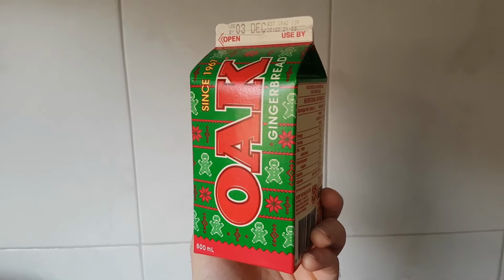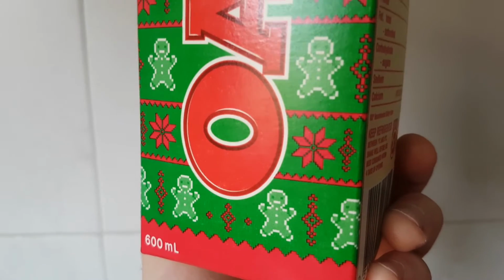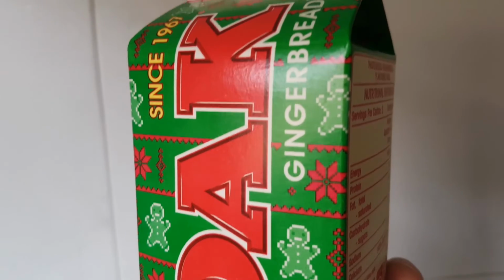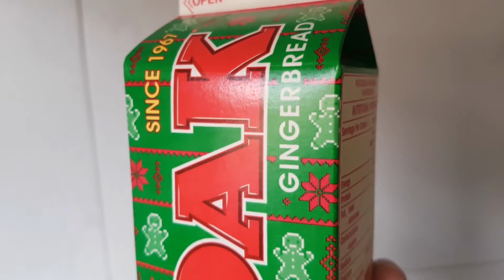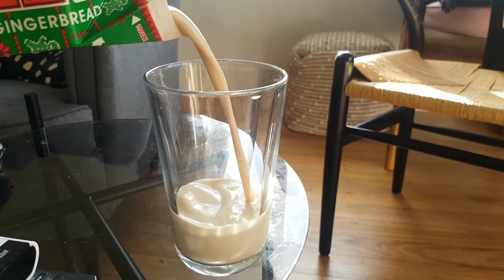Oak Gingerbread Review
Excuse the lack of graphics and opening theme as I transition to a new PC.